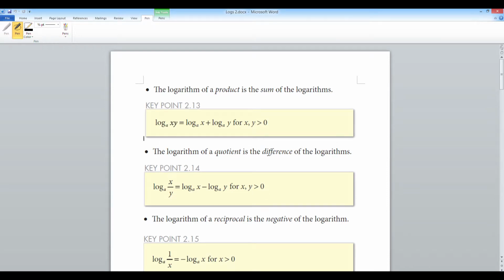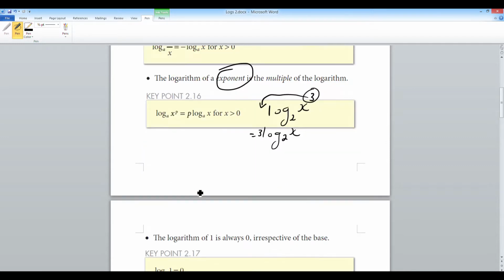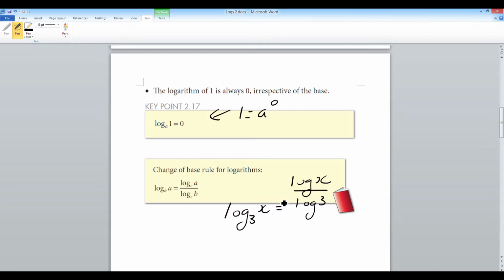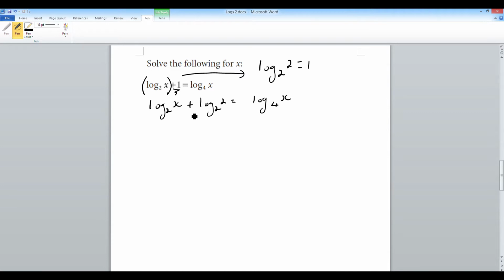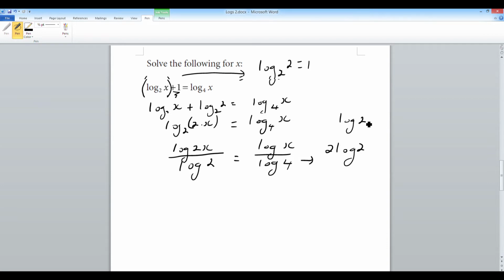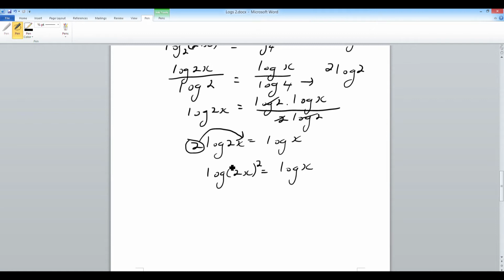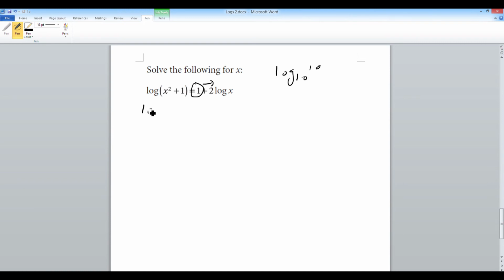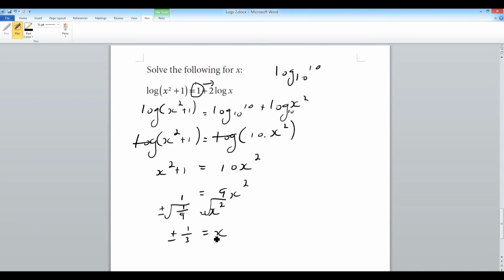Laws of Logarithms